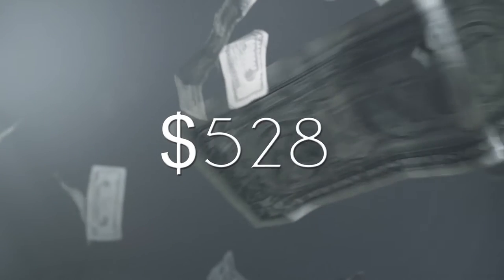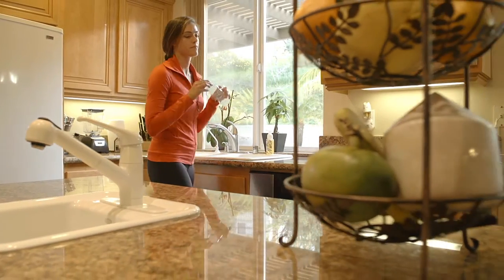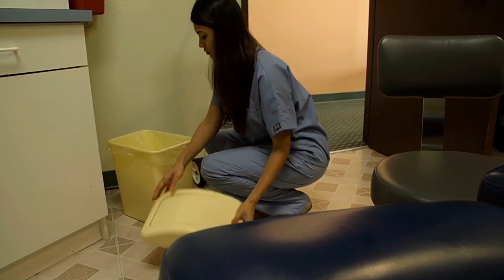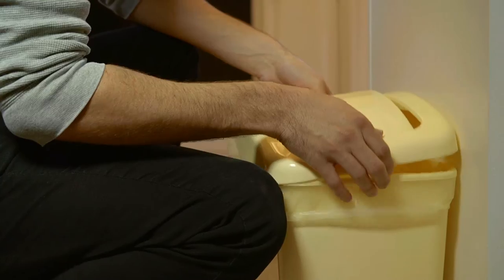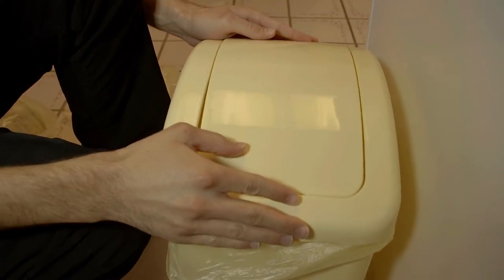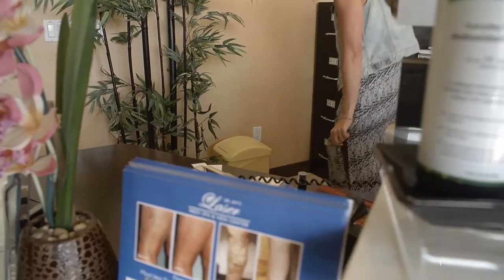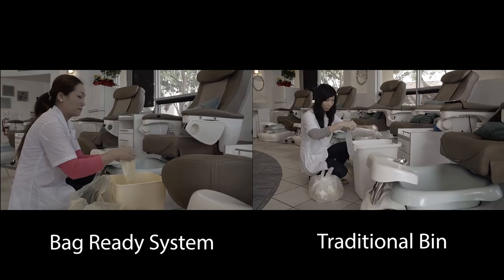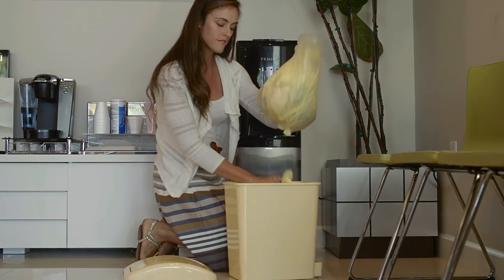KickStarter Bag-Ready System Product FEATURES & BENEFITS Video - BRS - BRS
About the Bag Ready System

The Bag Ready System is a beautiful trash bin that will revolutionize the way you spend your time cleaning. Because the Bag Ready System comes pre-loaded with 90 trash bags, the process of taking out the trash has become so much easier that you will find yourself saving hours of stress and unnecessary maintenance time. he Bag Ready System ensures companies and households a new way to save money through the BRS’s ease of use, sanitation, and eco-friendly bag philosophy.

 1. Save money and resources
 2. Save hours of stress and maintenance time
 3. Prevent potential airborne-related diseases

Best Regards,
The BRS Team